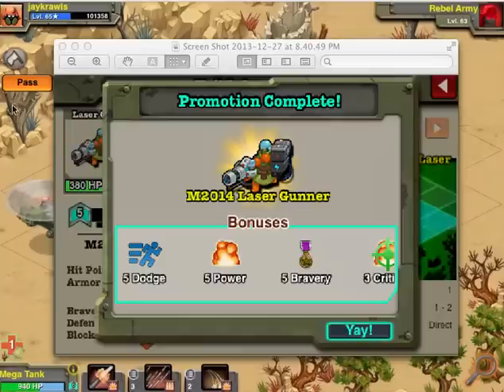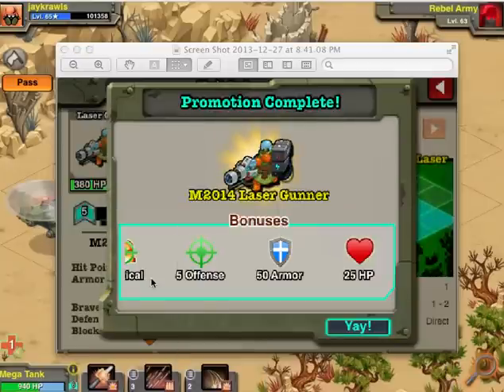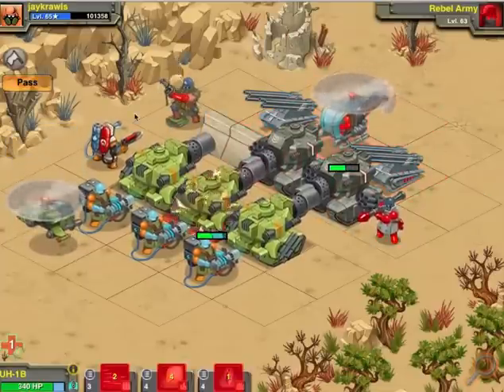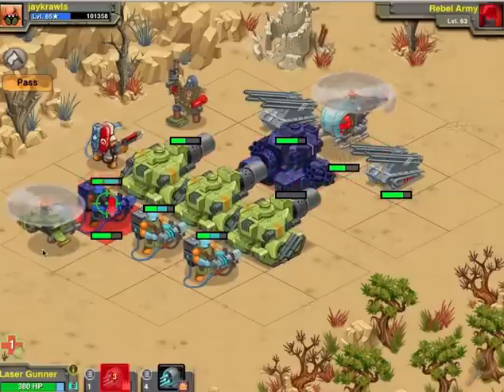Laser Gunner Review #2 vs Mega Tanks: Battle Nations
Battle Nations: BN JayKrawls
Laser Gunner vs Rebels
Rank 5 Laser Gunner Review
Good For Boss strikes
Is the Laser Gunner worth it?
An ET Helps the Laser Gunner cut through tanks!
New Laser unit review
M2014 Laser Gunner